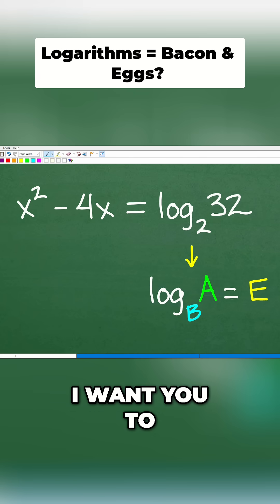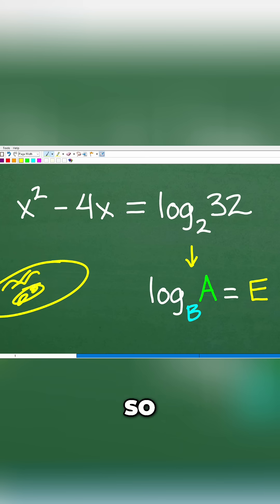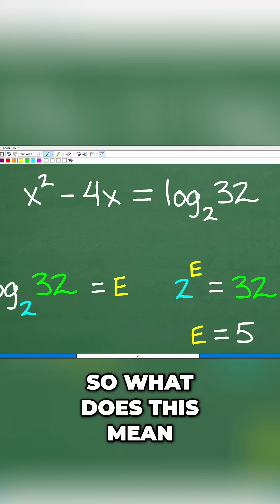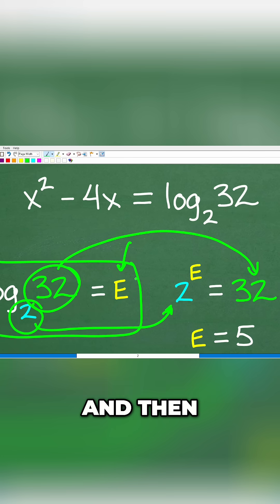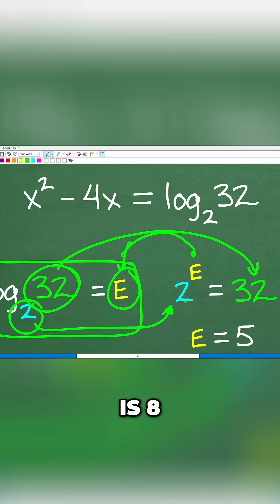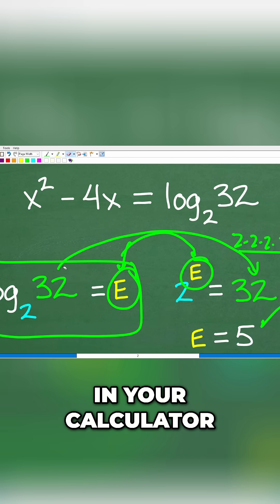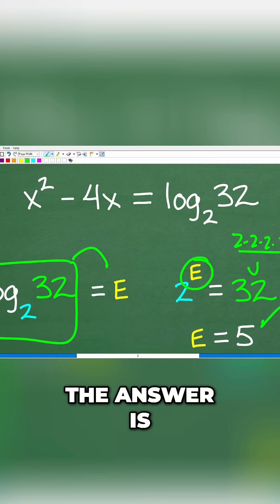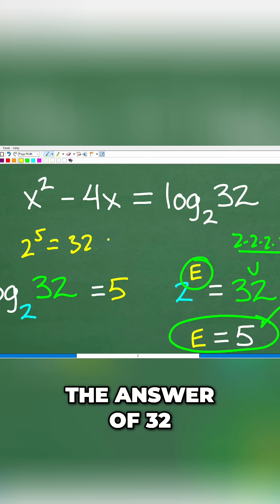Logarithms Made EASY with Bacon & Eggs Memory Trick!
Understand logarithms.

• HOMESCHOOL MATH
• COLLEGE MATH